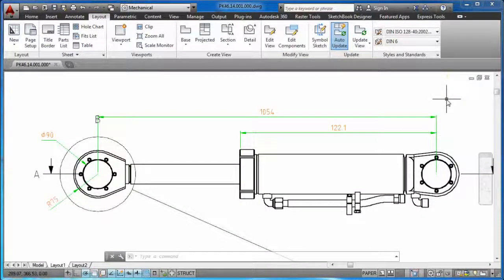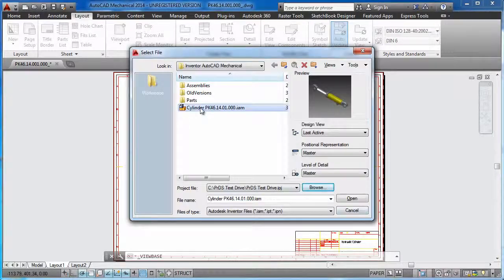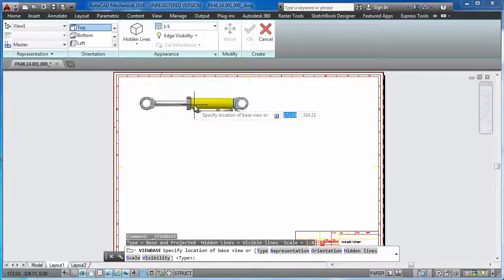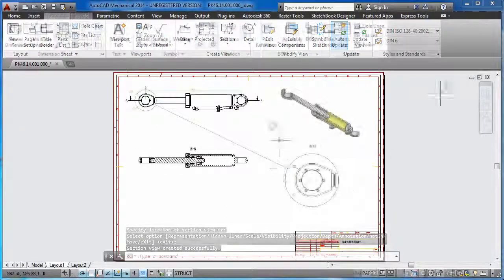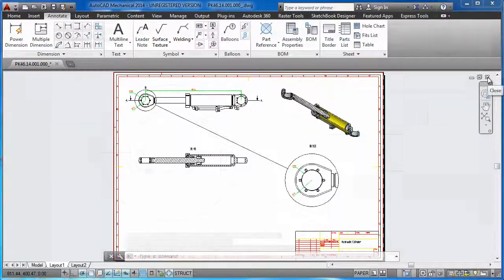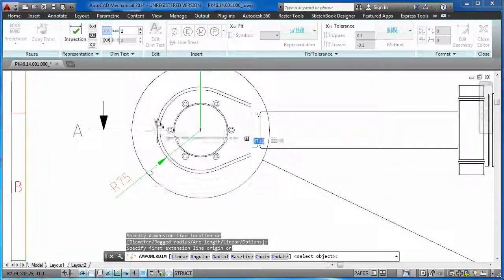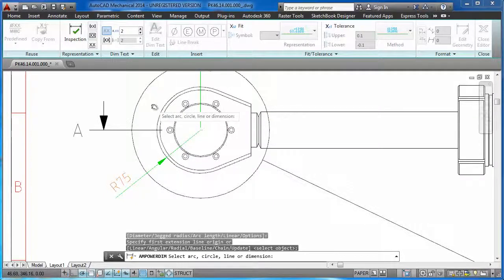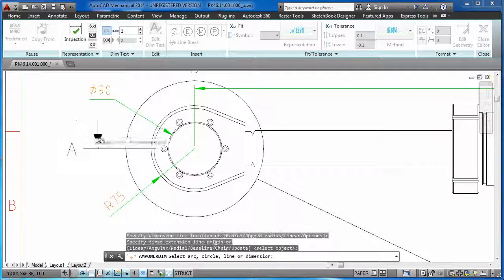Product Design Suite - Test Drive, Práce s dokumentací z AutoCADu (CZ titulky)